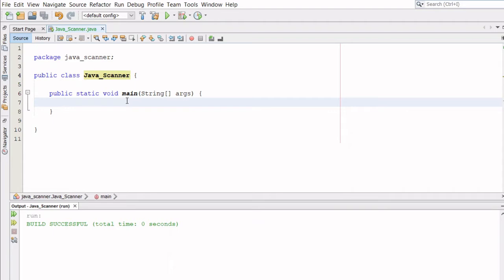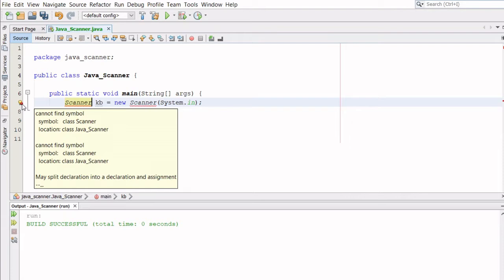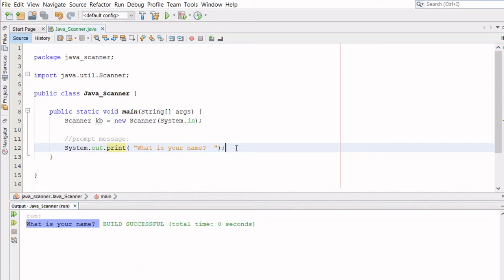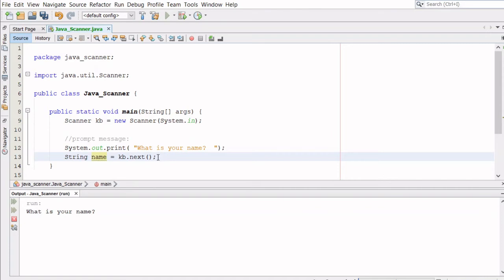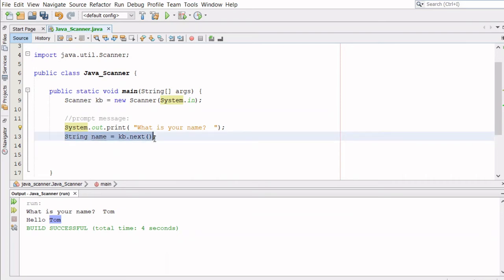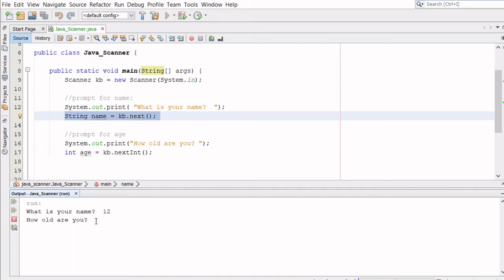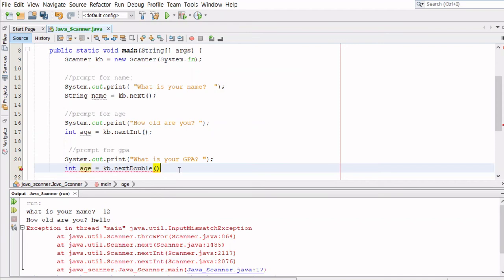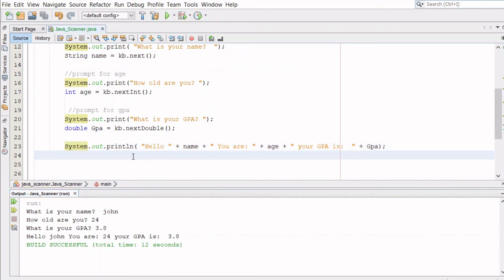Java Video 7: Java Scanner | Part1 | How to Input Data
Java Video 7: Java Scanner How to Input Data into console.
Data inputs
Java Scanner